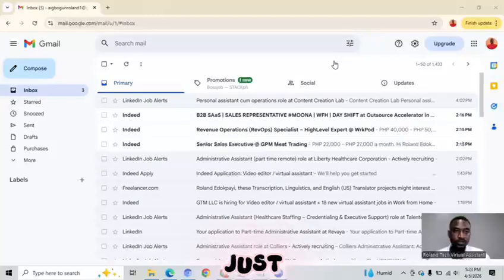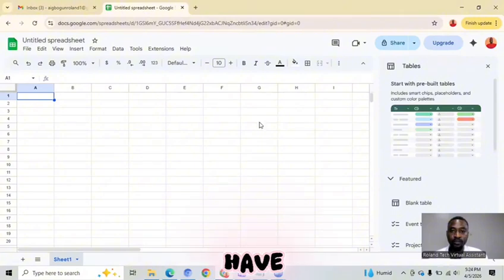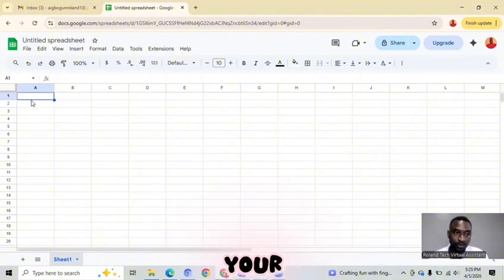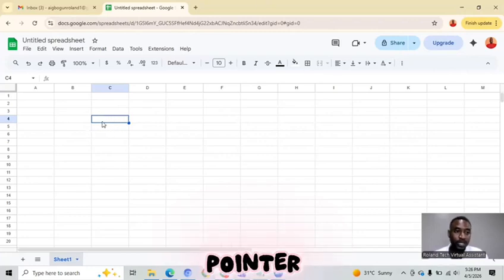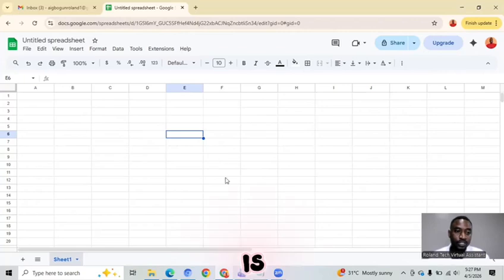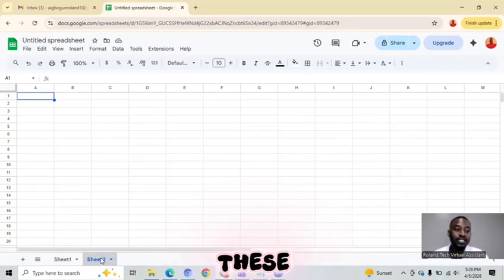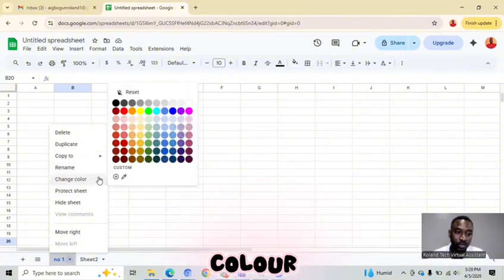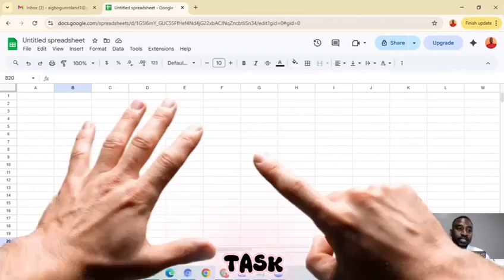Google SpreadSheet Basic Tutorial for Beginners